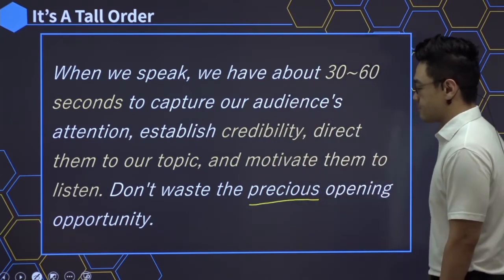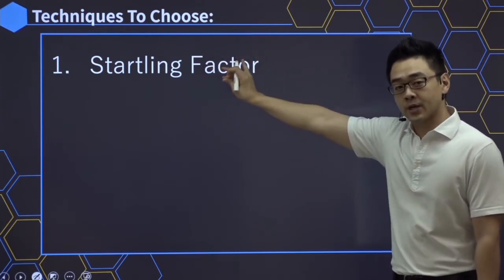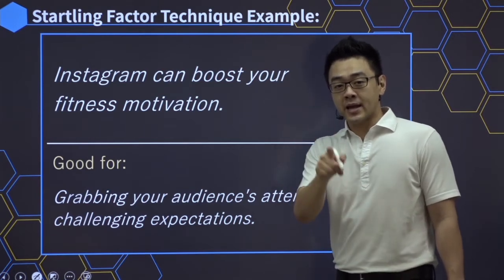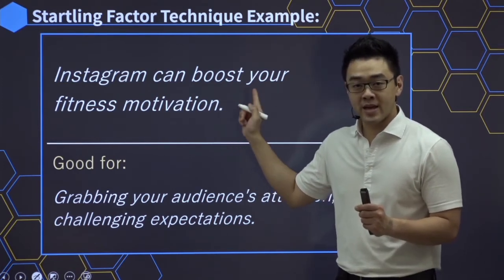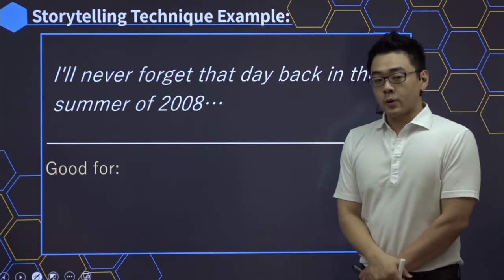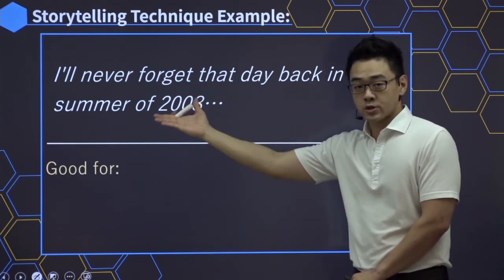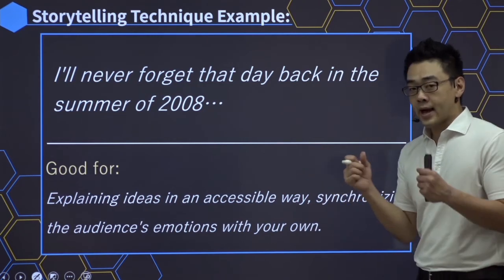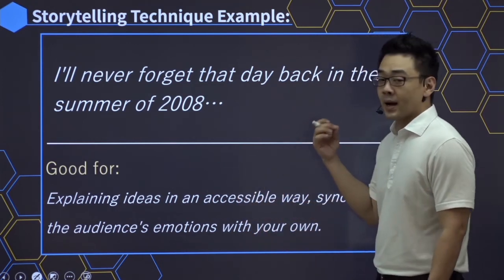How to start a presentation｜5種有吸引力的簡報開場｜秀英文Show English【課程精華】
Guess what❗❓ You only have 30 to 60 seconds to capture audience's attention！
So, grab attention first, credibility later.✅
Think about your motivation for making a good presentation, and use the techniques in the video to prepare for your presentation opening.👌

⭐簡報開始30~60秒內就必須抓住觀眾注意力⭐
首先要抓住觀眾的注意力👀再專注於內容的可信度🙆‍♀️
Ross教你引起注意的秘訣😉快對台下觀眾開大絕💥

00:00 Open with an attention grabber🎬
01:05 Precious time：30~60 seconds⏱
05:03 5 Techniques to choose💁‍♂️
06:57 Startling factor😲
09:27 Personalization technique👨‍👩‍👧‍👦
11:19 Question technique❓❓❓
12:36 Storytelling technique📖
15:35 Famous quote technique🦸